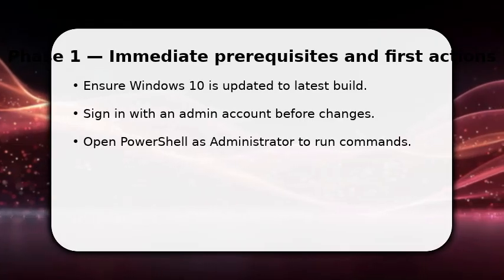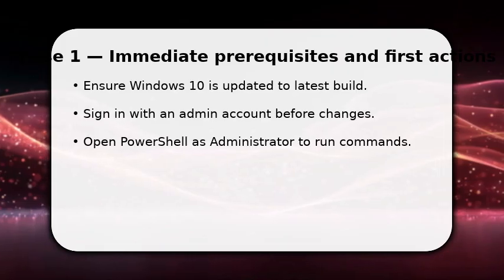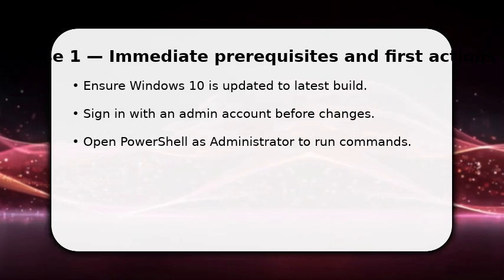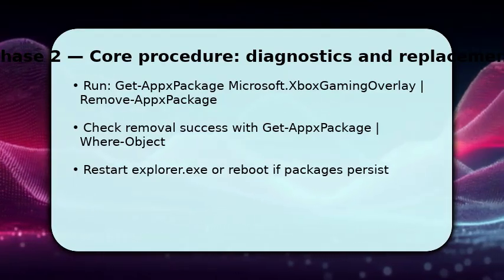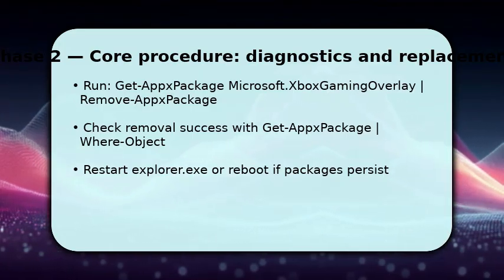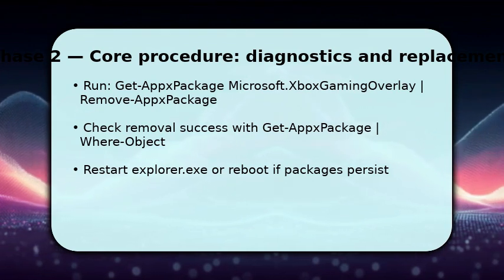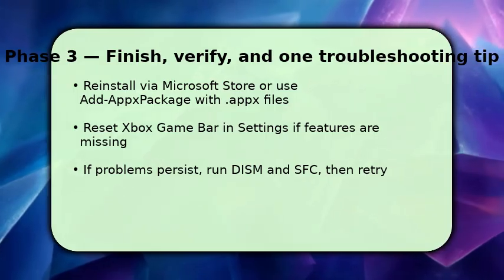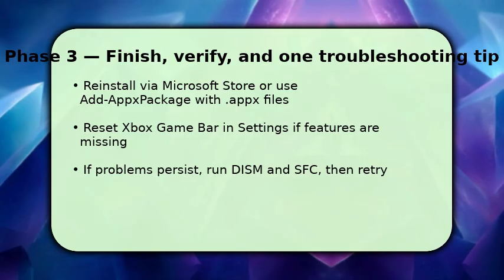How to Uninstall and Reinstall Xbox Game Bar Windows 10 - Step by Step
How to Uninstall and Reinstall Xbox Game Bar Windows 10 - Step by Step | 🔒 Surfshark VPN Deal — Stay private and secure. $1.99/mo + 3 Months Free ▸

Learn the detailed process of uninstalling and reinstalling Xbox Game Bar on Windows 1thyne with our comprehensive guide. This video will walk you through each step, ensuring a smooth transition back to gaming.

Xbox Game Bar, Windows 10, uninstall, reinstall, gaming setup, step-by-step guide, Microsoft Gaming Platform, user interface customization, game streaming on PC